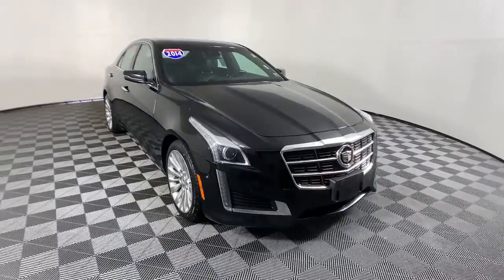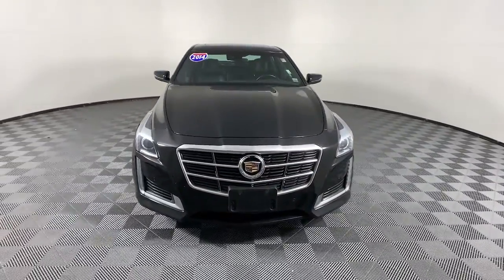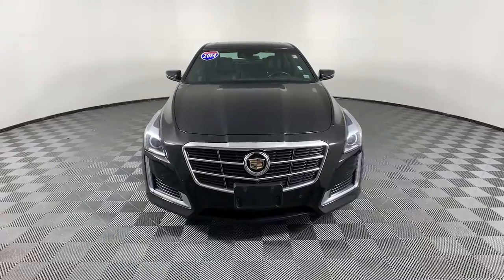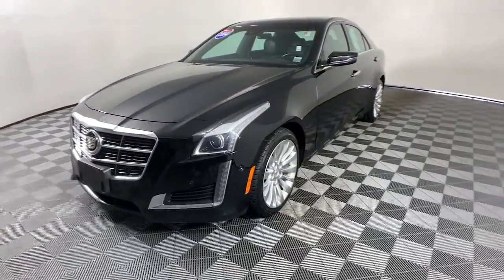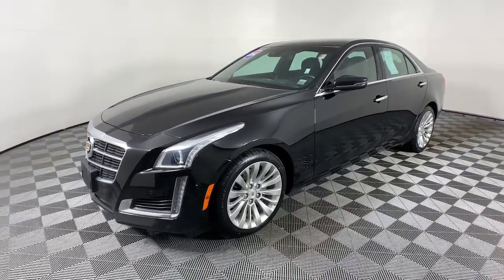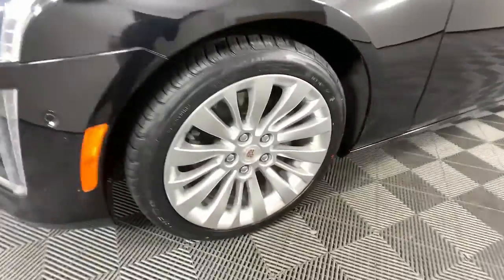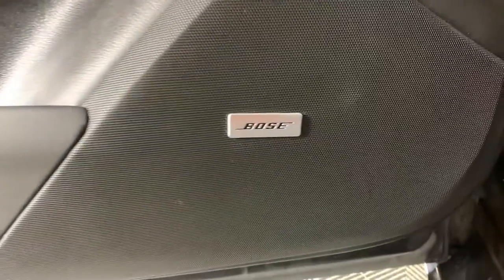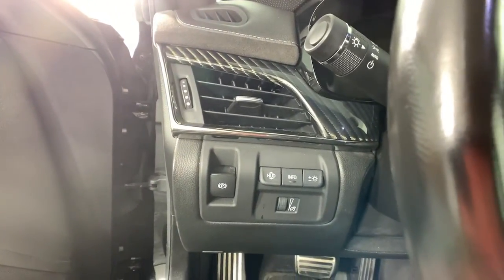2014 Cadillac CTS Colonie, Albany, Saratoga Springs, Clifton Park, Schenectady, NY 36383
Black Raven Used 2014 Cadillac CTS available in Colonie, New York at DeNooyer Chevrolet. Servicing the Albany, Saratoga Springs, Clifton Park, Schenectady, NY area.
2014 Cadillac CTS 2.0L Turbo Performance - Stock#: 36383 - VIN#: 1G6AY5SX7E0142473

DeNooyer Chevrolet
127 Wolf Road

Clean CARFAX. Black Raven 2014 Cadillac CTS 2.0L Turbo Performance AWD 6-Speed Automatic 2.0L Turbo I4 DI DOHC VVT AWD.brbrRecent Arrival! 19/28 City/Highway MPGbrbrAwards:br  * Car and Driver 10 Best Cars   * Motor Trend Car of the YearbrCar and Driver, January 2017.brbrbrReviews:br  * Expressive design, impressive dynamic qualities and polished Cadillac character make all versions of the CTS appealing, but the all-new Sedan raises those benchmark qualities to new levels in all three areas. Source: KBB.combr  * The CTS comes to you in the form of 3 distinct body styles a Sedan, a Coupe, and a Sport Wagon. CTS exudes a sleek appearance that questions everything. Its angular silhouette, unconventional edges and distinctive rooflines were all purposefully executed. Every aspect of its design has been crafted with a keen eye for detail. Signature vertical LED taillamps are longer lasting and more energy efficient than conventional bulbs and create a subtle fin that is pure Cadillac. The CTS displays an assertive, wide stance that gives it an aggressive bearing. More than a mere design statement, a wider stance achieves greater balance and increased responsiveness on the road. Every touchpoint in the CTS was thoughtfully placed for intuitive driver control. The motorocycle-inspired high-performance gauges are strategically placed and easy to read. Details begin to come alive under the warm glow of the available ambient lighting including the polished metal accents and elegant French stitching on the available supple leather seating surfaces. Power in the Sedan comes standard with a 272hp 2.0L turbo engine or you can opt for a 3.6L V6 with 321hp. The Sport Wagon comes with a 3.0L direct injection V6 with 270hp. The Sport Wagon also comes available with the same standard engine on the Coupe, a powerful 3.6L direct-injection V6 with 318hp. On all V-Line model these magnificent vehicles are powered by a 6.2L supercharged V8 with 556hp and 551 lb.-ft. of torque. The available precision-tuned All-Wheel Drive continuously adjusts power distribution to optimize traction and handling in inclement weather. Your personal command center. The interior includes an available navigation system with Voice Guidance, 3-D color imaging, rear-view camera, 10-speaker Bose 5.1 surround sound system, Bluetooth, USB port, and pause and play radio. Source: The Manufacturer Summary